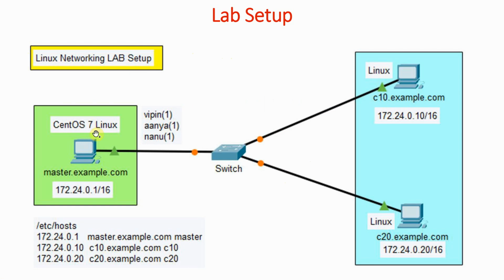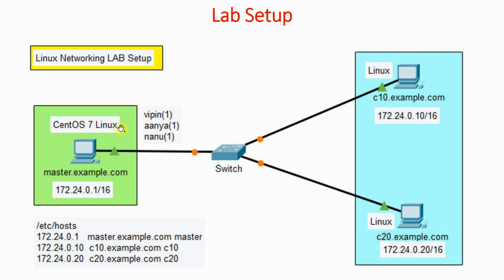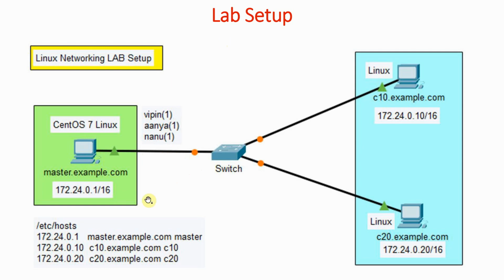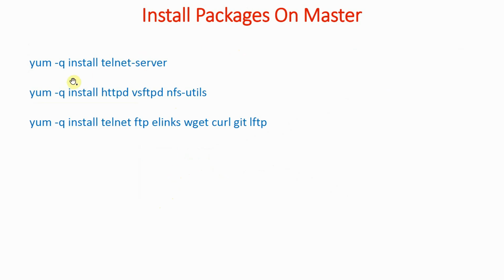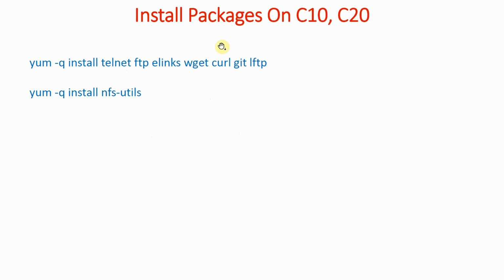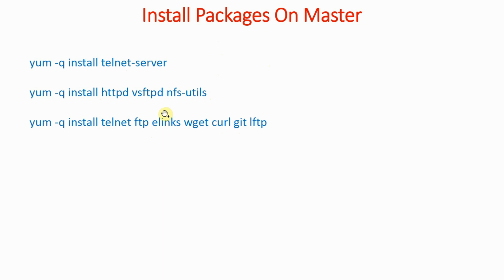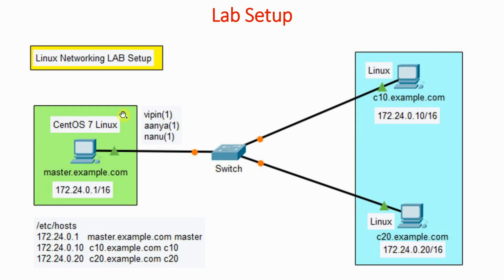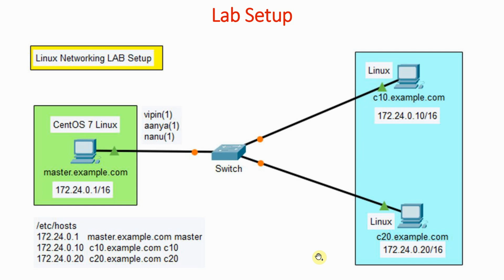1 Linux Networking Lab Setup Introduction | Linux Networking (English)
How to setup the lab for Linux Networking. Initially we will be involving 3 systems (VM) in this lab. The systems are master, c10 and c20. We will discuss Linux networking step by step. We are using CentOS 7 Linux Distribution  for all the 3 VMS.